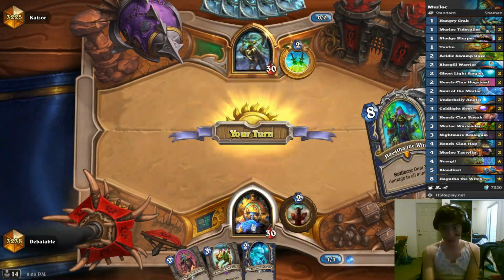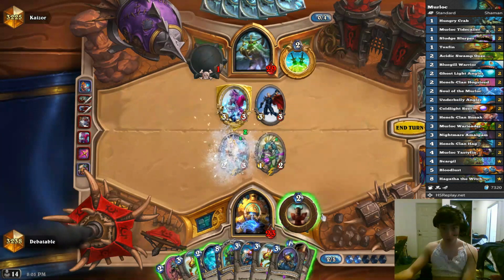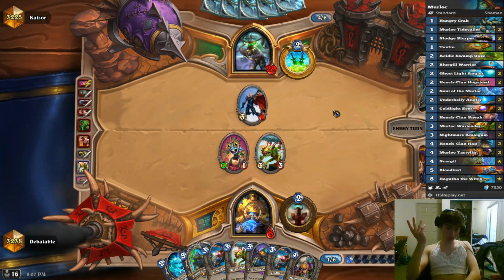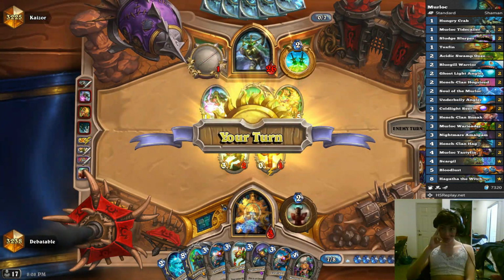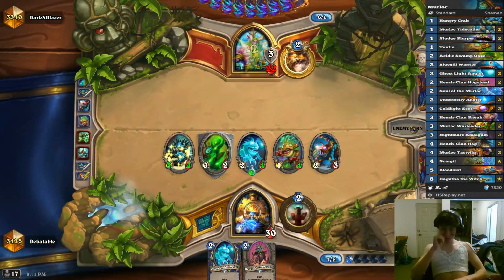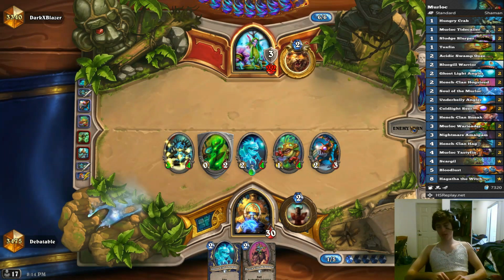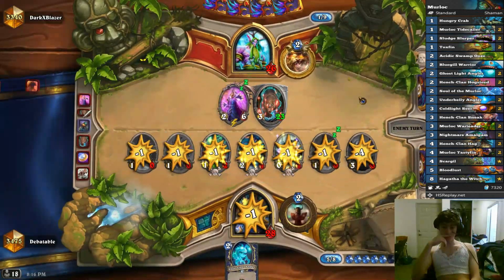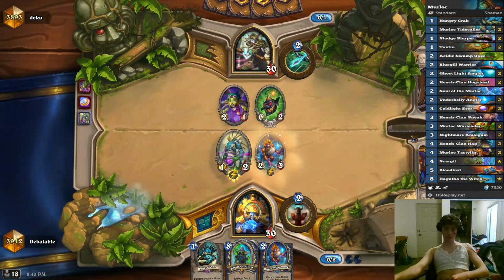Murloc Shaman Deck Guide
Murloc Shaman is a strong Rise of Shadows Hearthstone deck that revolves around Murloc Strategy and the new cards from the expansion and the value they can provide. The Underbelly Angler and the Skargil Cards both really help the deck work and allow for value chains and methods of building a board from only a few cards with only a little bit of mana. The value you can get out of Hagatha is also incredible which gives the deck a form of late game potential that not all aggro(ish) decks have. The biggest part of this deck is the fact that it can snowball fast against decks like Priest, has midrange burst potential against decks that take a second to get going like mech hunter, and can also get enough value in the late game to beat decks like Warrior (unless they have Dr. Boom or you didn't get a good enough early game to at least put a dent in their armor. Hope you all enjoy.

Battletags:
Debatable#1963 (NA) / Brunselmant#1150 (EU)

Deck: AAECAaoICLsD4wWKB5MJp+4CwpgD9JkDnJsDC8UD2wOnCPDzAt6CA+KJA4yUA7WYA7+YA8aZA8edAwA=